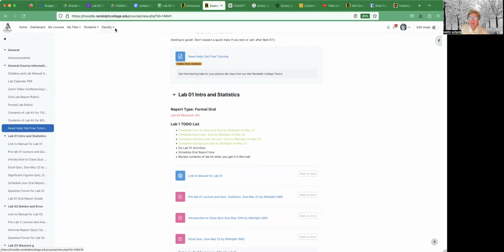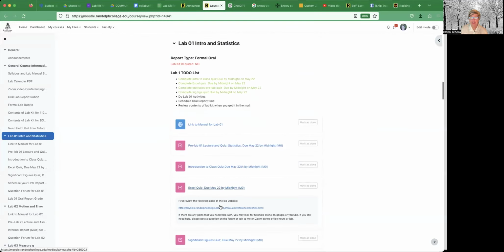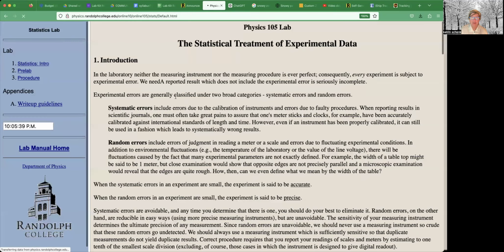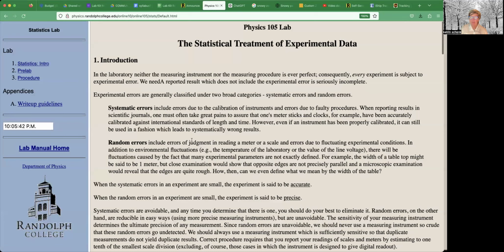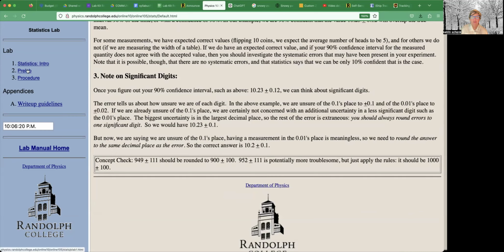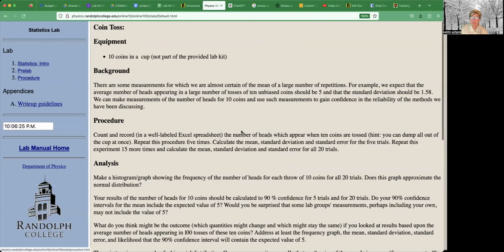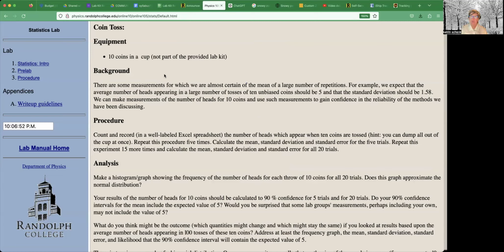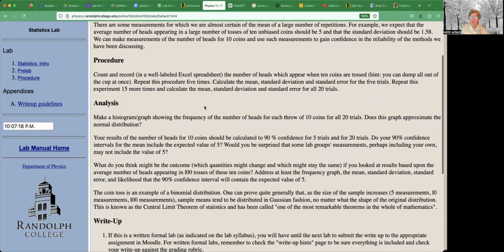Phys1105L Lab01 Intro2024